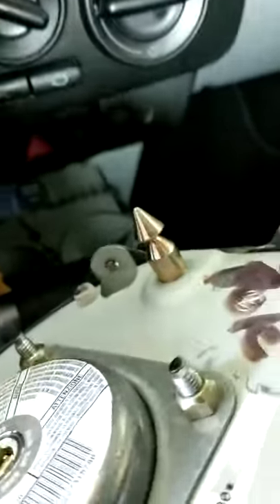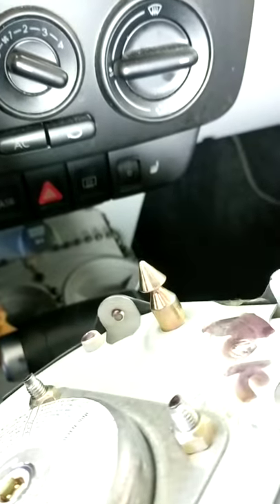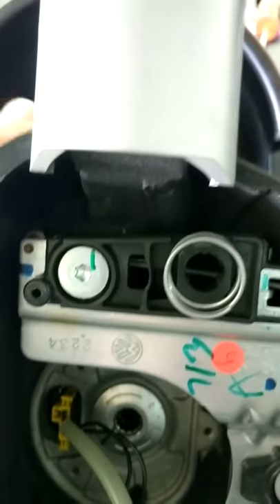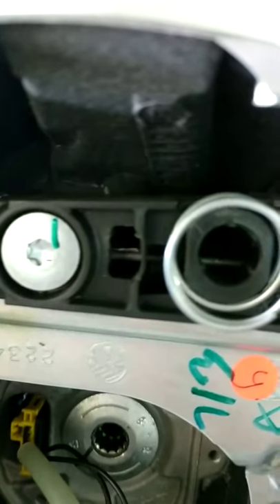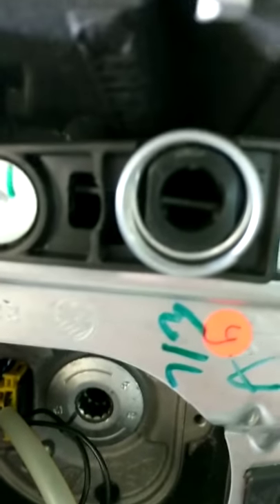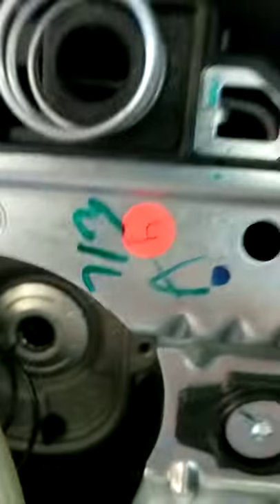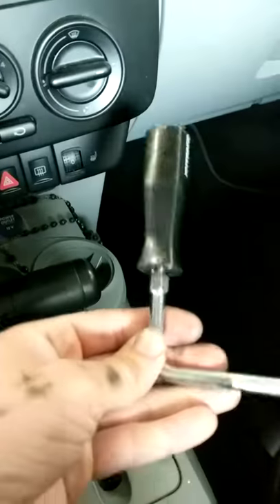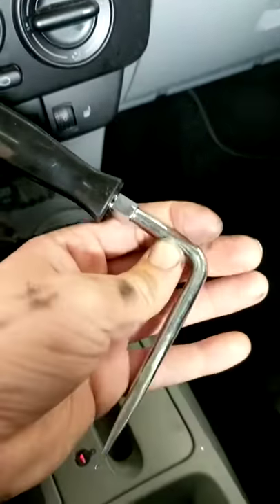Mk4 New Beetle Airbag Removal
A quick visualization of what you're trying to do when removing the airbag from a Mk4 Volkswagen Beetle.